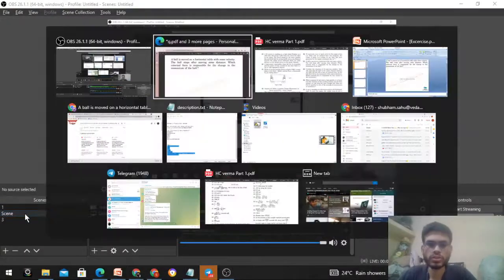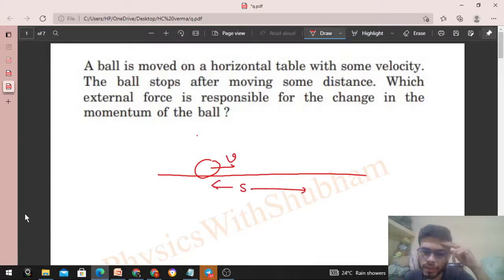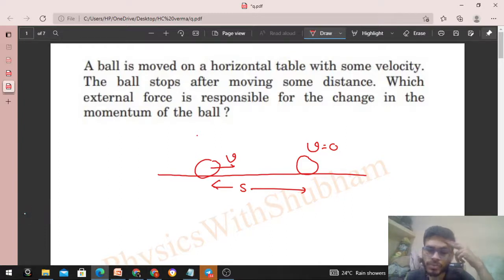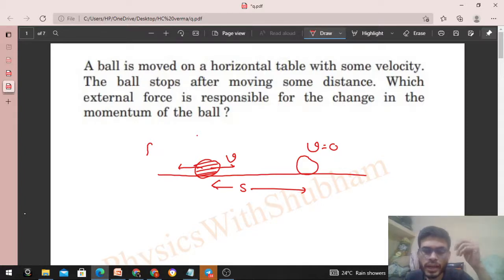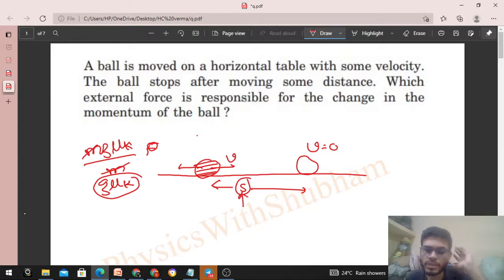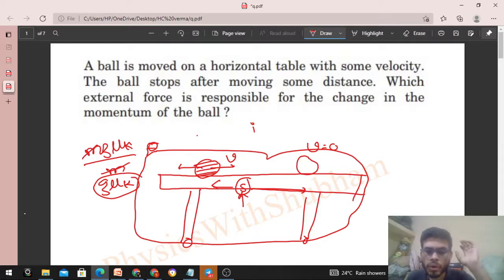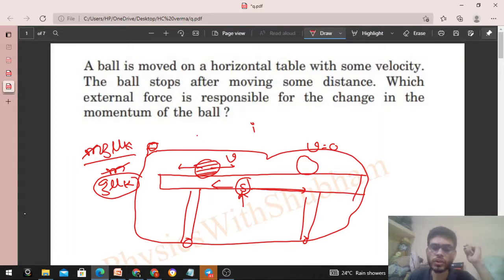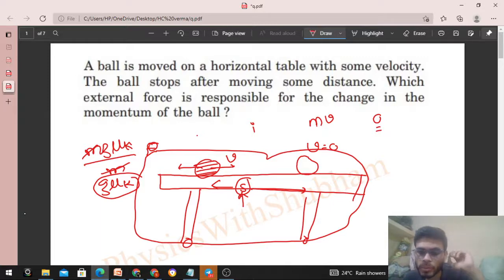A ball is moved on a horizontal table with some velocity. The ball stops after moving some distance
A ball is moved on a horizontal table with some velocity.
The ball stops after moving some distance. Which
external force is responsible for the change in the
momentum of the ball ?